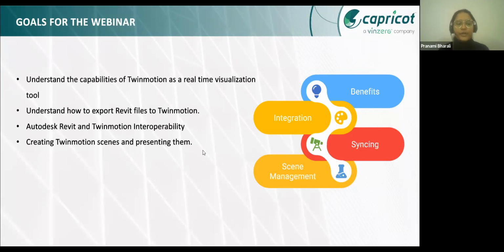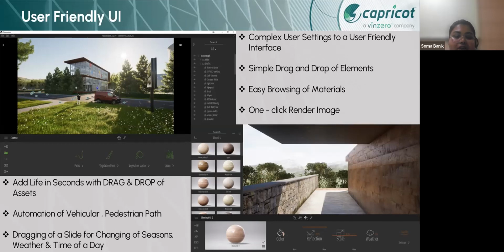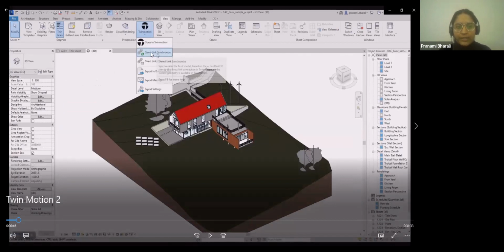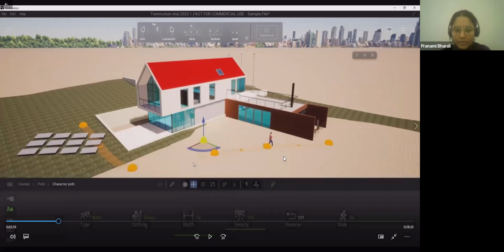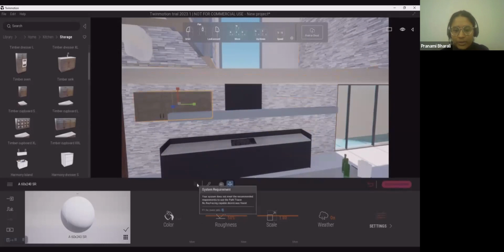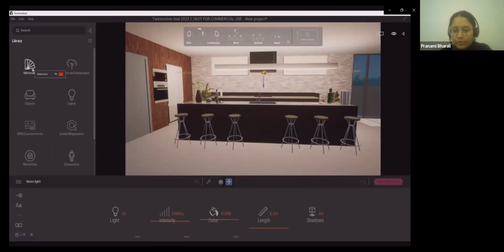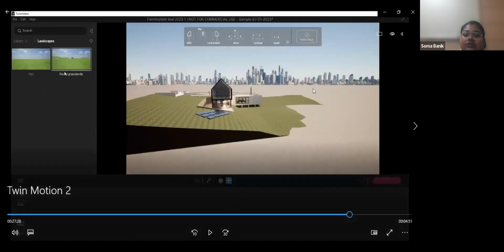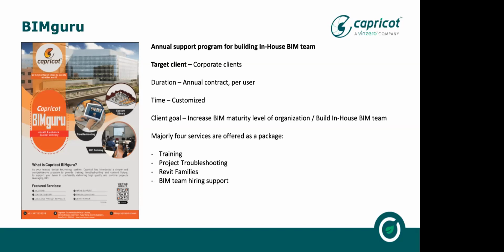Bring your Revit Designs to Life with Twinmotion